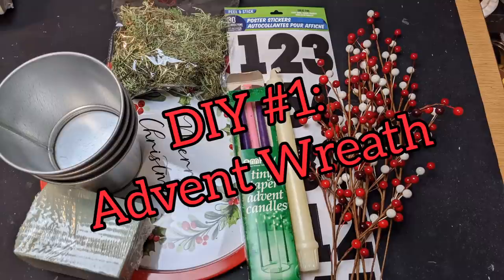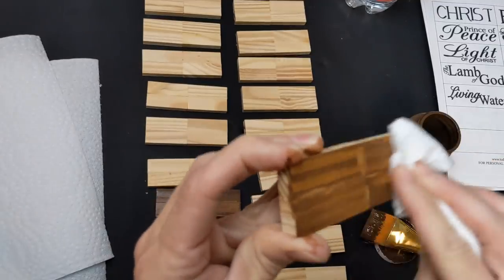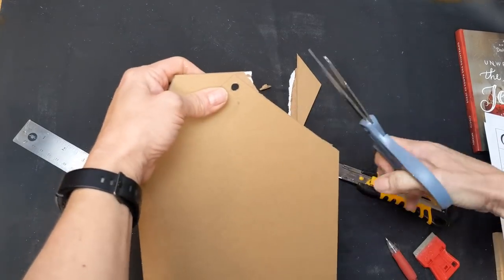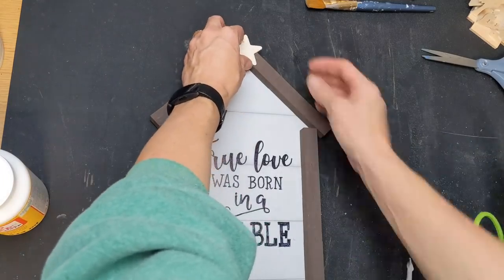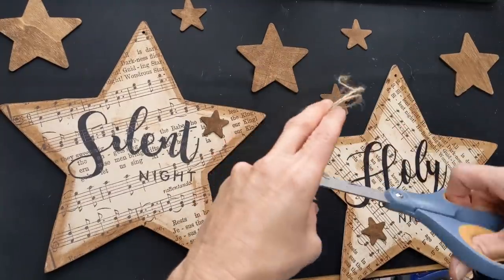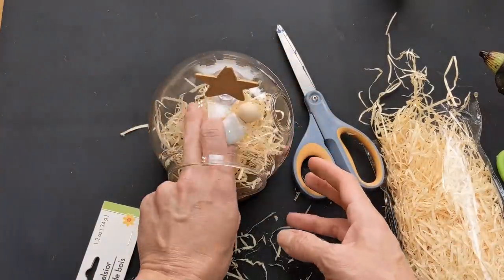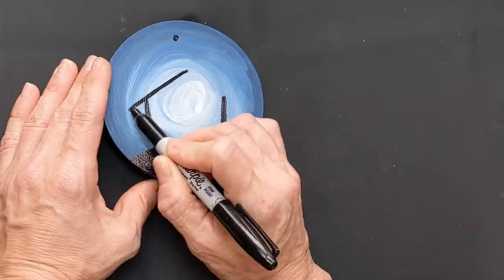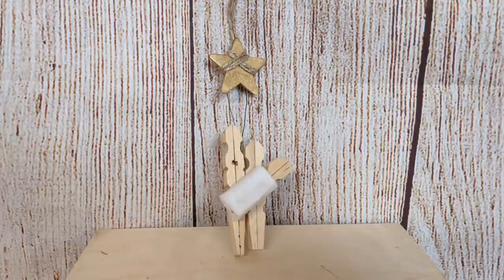🎄NEW DOLLAR TREE CHRISTMAS DIYS 🎄/ Farmhouse Religious Christmas / NATIVITY DIYS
Hello Friends!
Today I am back with 7 more Christmas decor diys.  These are all religious Christmas themed.  Jesus is definitely the entire reason for the season.  I hope you enjoy these and are inspired to create some of your own.  I tried as much as possible to use easy to find items.
Blessings!

Project #1:  Advent Wreath
Metal tray
4 metal buckets or pots or bowls or mugs
Poster number stickers from DT
Floral foam
Reindeer Moss
4 candles
greenery for decoration

Unwrapping the Names of Jesus Devotional
Tumbling Tower blocks from DT
Gorilla wood glue
Waverly Antique Wax
Waverly Chalk Paint White
Matte finish mod podge
Black Sharpie marker
Jute twine

Project #3: True Love Stable
DT tag sign
Utility knife
Waverly chalk paint Truffle
Small wood star
Gorilla wood glue
Carbon tracing paper and stylus
Black sharpie

Project #4: Hanging star decoration
2 wood hanging stars from DT
Smaller wood stars
Sheet music printed from internet or scrapbook paper
Waverly chalk paint in White and Ink
Waverly Antique Wax
Jute twine
Nautical rope
Wood dowel
Black Sharpie marker

Project #5: Away in a Manger
Hanging Terrarium Planter from DT
Round wood ornament from DT
Waverly chalk paint in Truffle
small wood star
Gold paint
1 TT block and 1 wood bead
scrap of white felt or fabric (even an old tshirt would work)
Excelsior grass from DT
Gold letter stickers (optional)

Project #6: Painted nativity ornament
wood round ornament from DT
Blue and white paint
Black Sharpie marker

Project #7: Clothespin nativity ornament
3 wood clothespins from DT
floral wire from DT
white felt or fabric scrap
small wood star
gold paint
Gorilla wood glue
Jute twine

CRAFT TOOLS I USE REGULARLY:
Small saw with miter box
Fiskars Paper Trimmer
Saw and Miter Box
We R Memory Keepers Corner Chomper
Crop-o-dile Big Bite
Fiskars Comfort Loop Rotary Cutter
Fiskars Finger Loop Craft Knife
HP Envy Printer
Black and Decker Hand sander

FILMING TOOLS:
Photography Softbox lighting kit
Articulating Phone Mount
Free-standing tripod
Wood-grain backdrop
Lavalier Microphone